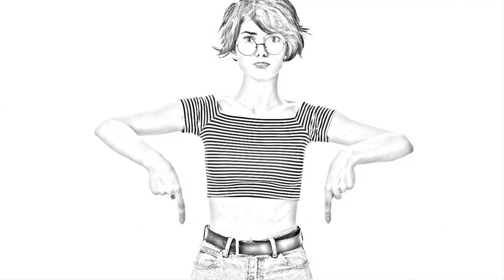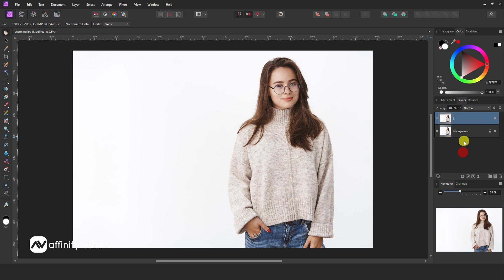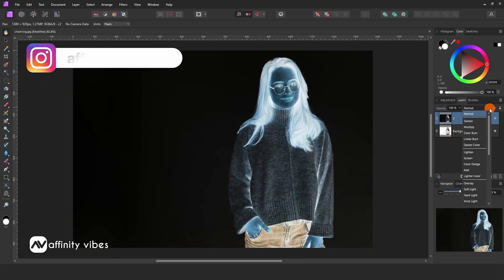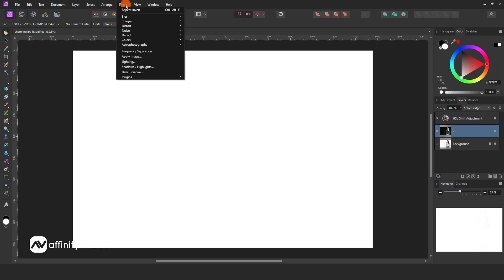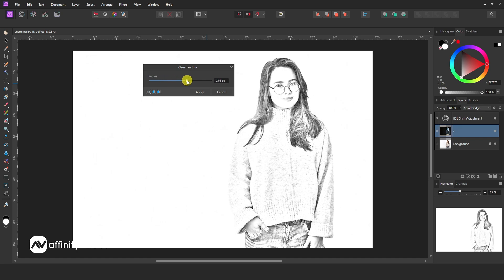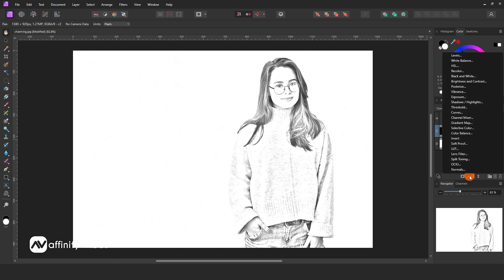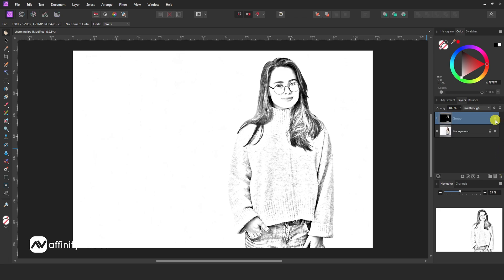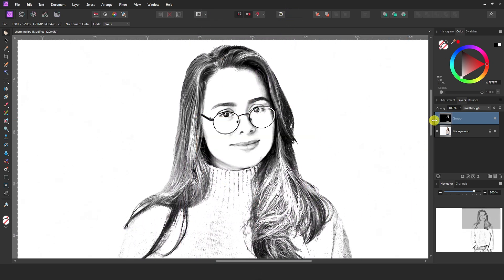Turn any Photo into a Pencil drawing Effect in Affinity Photo | Affinity Photo Tutorial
Hello everyone,  I'm Dav and In this video, you’re going to know exactly how to turn any photo into a pencil drawing effect in Affinity Photo. This is the Affinity Photo Tutorial on Pencil Drawing in Affinity Photo

⭐️Playlist details⭐️
Remove Background in Affinity Photo